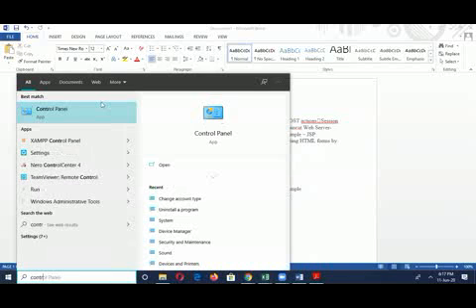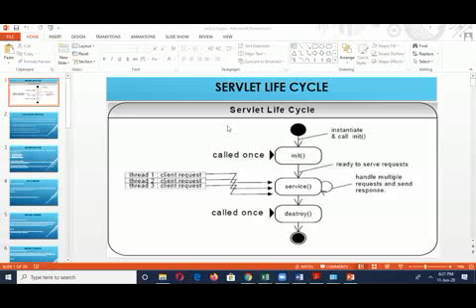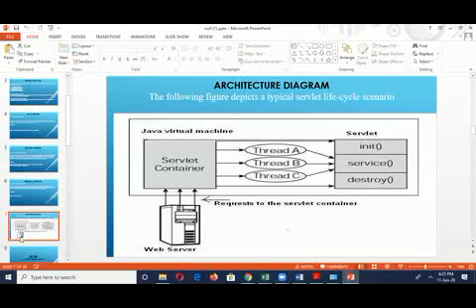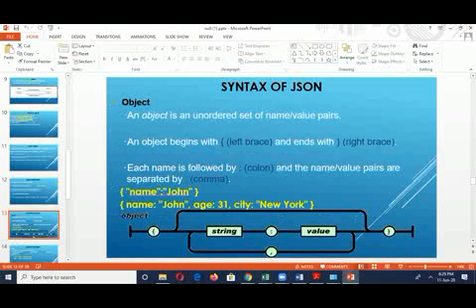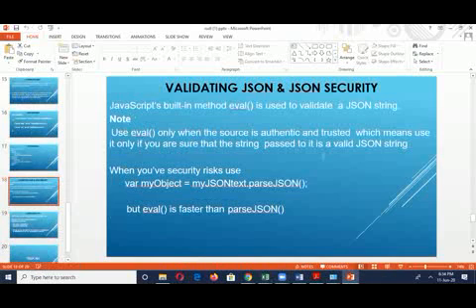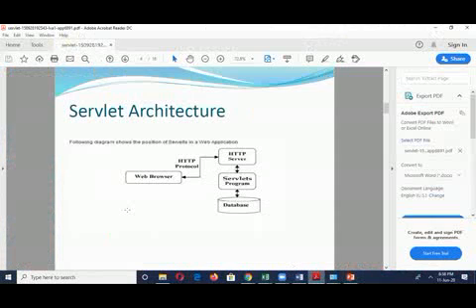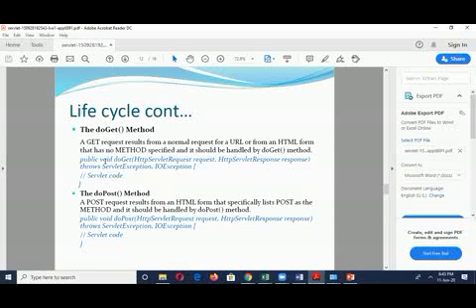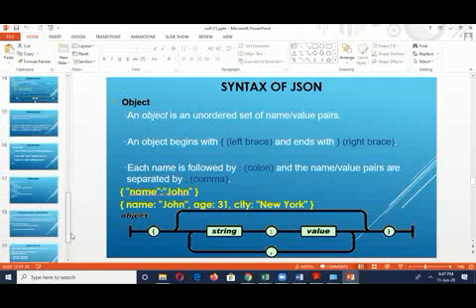Internet Programming Webinar Unit 3 Server Side programming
Internet Programming Unit 3 Server Side programming